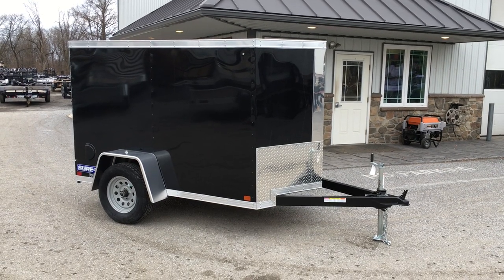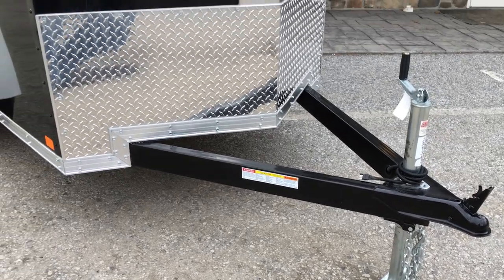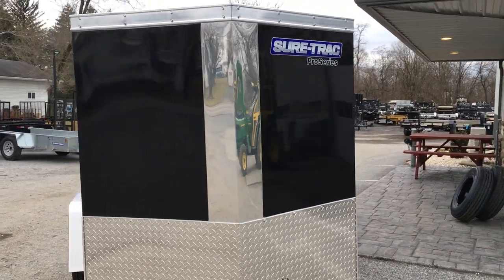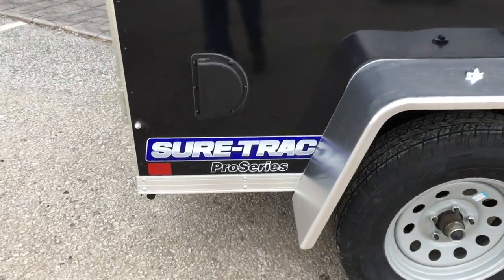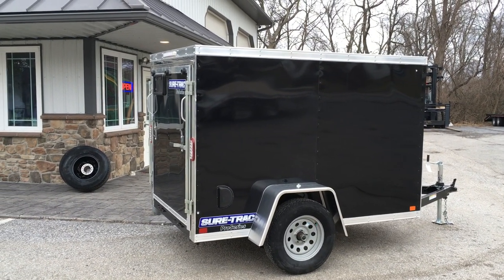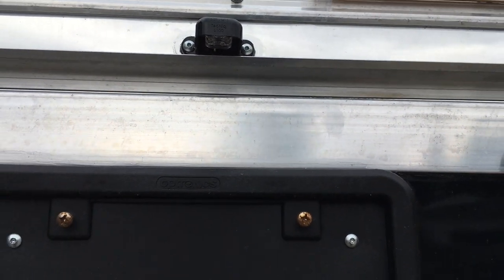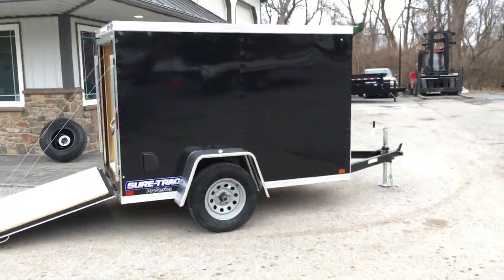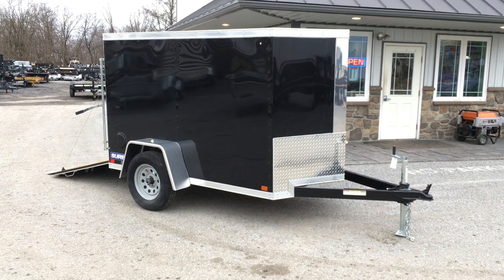Sure Trac STW Enclosed Cargo Trailer 5x8' 2990# GVW V-Nose Ramp Black STW6008SA